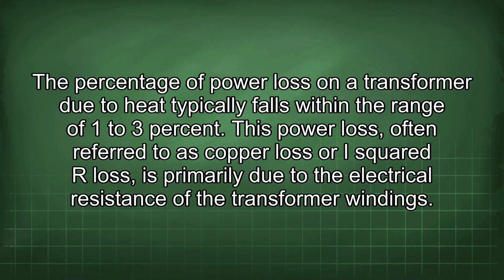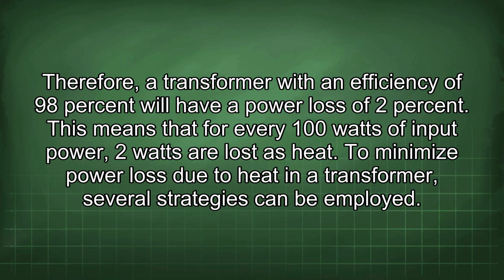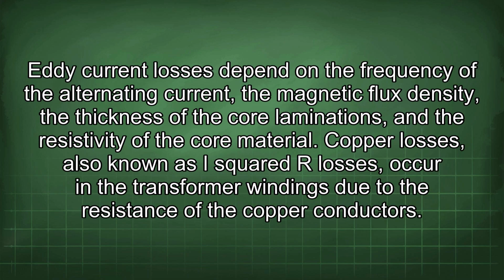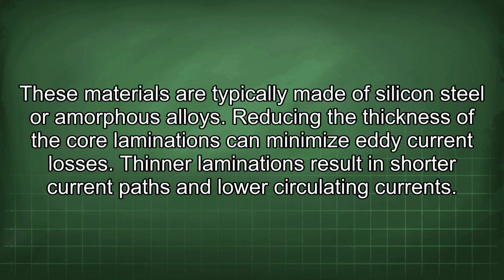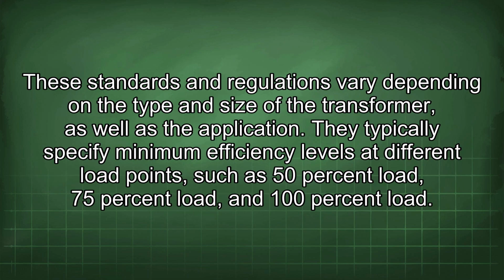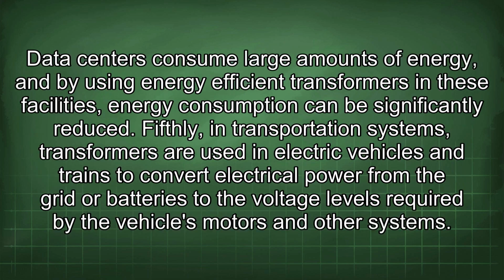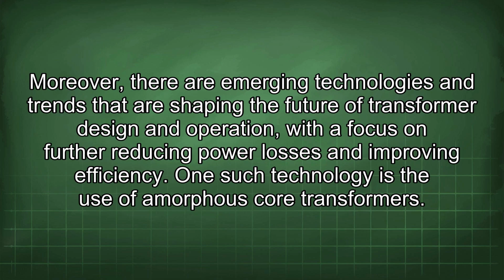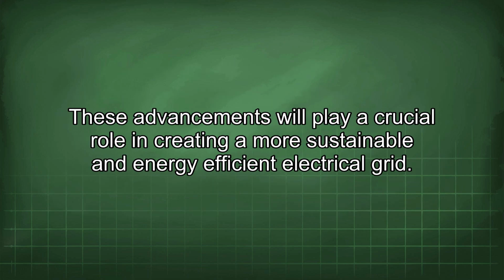Transformer Power Loss Percentage Due to Heat Explained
Learn about transformer power loss due to heat, typically around 1 to 3 percent. Discover sources for detailed information including NEMA standards, manufacturer data sheets, and electrical engineering references. Understand copper loss and its relationship to current flow and transformer efficiency.